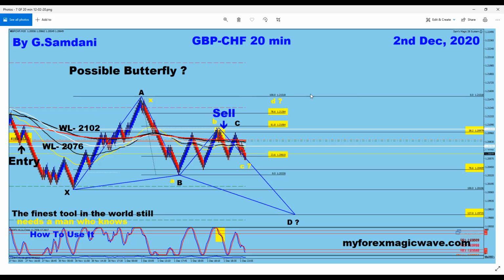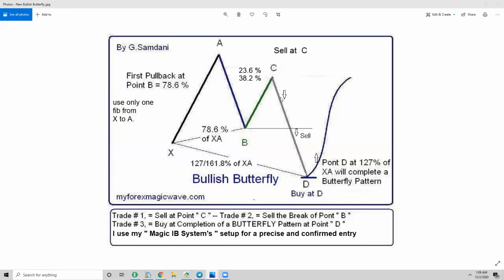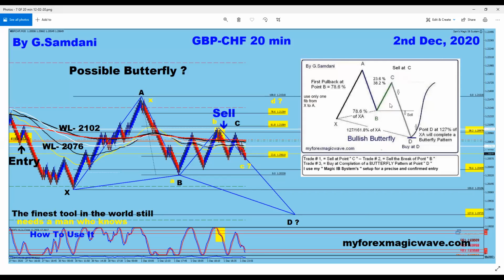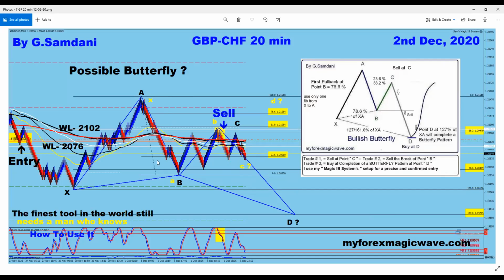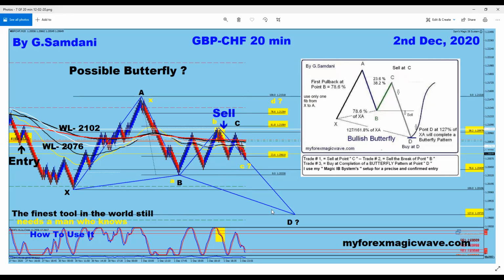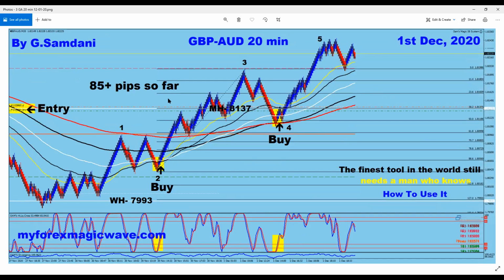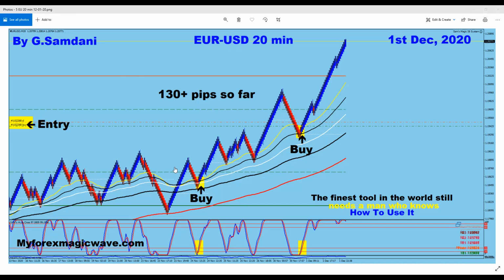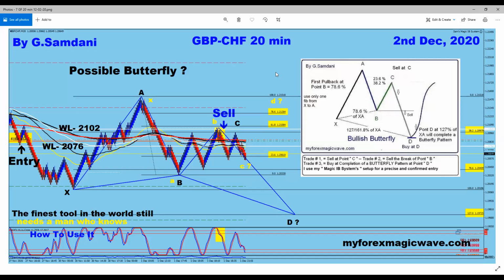Showing my GBP-CHF short entry as I said in my webinar on last Sunday.